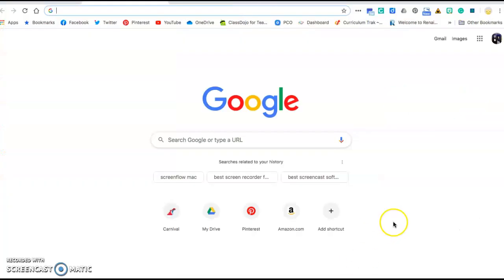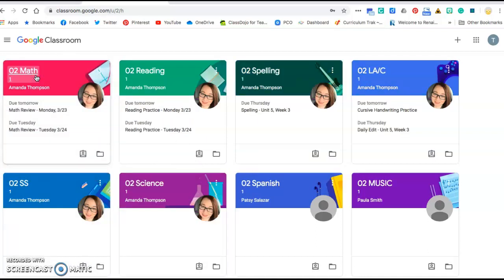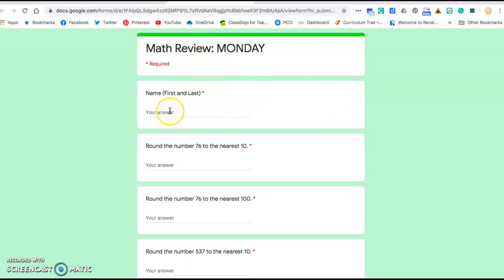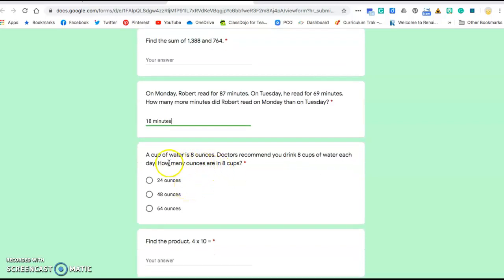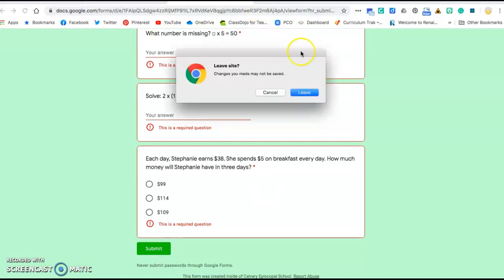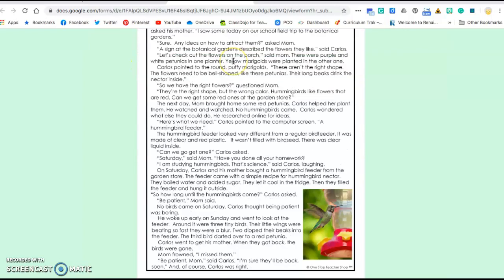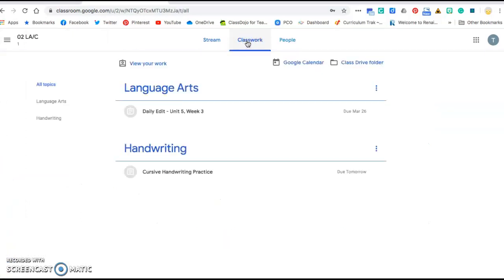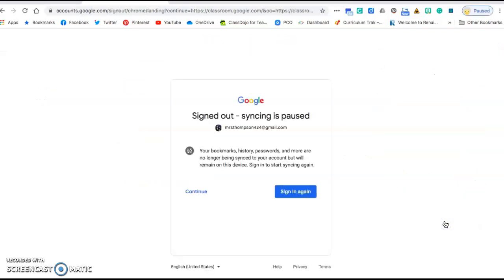Mini Lesson - Google Classroom Intro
Mini Lesson on how to get started with Google Classroom.